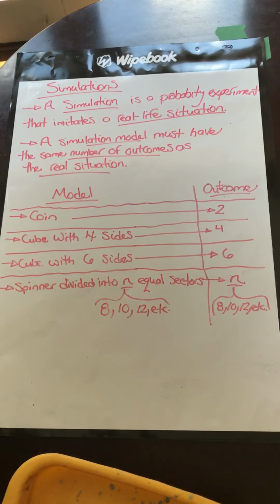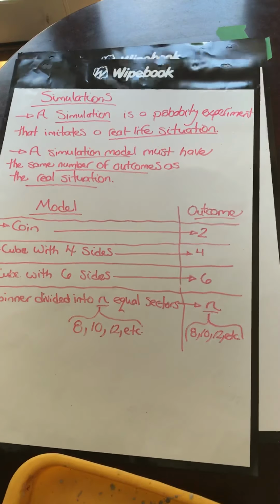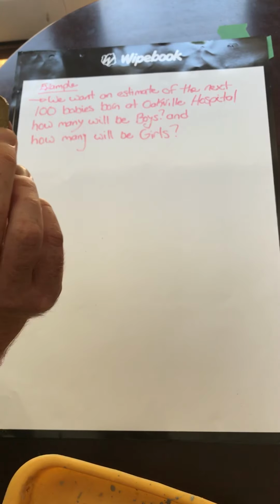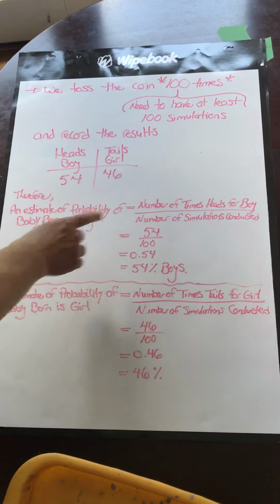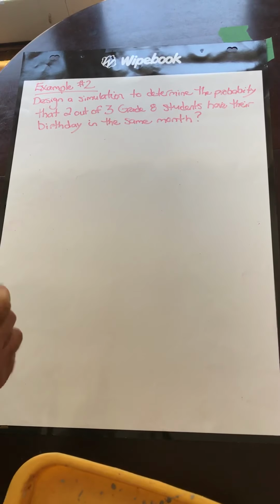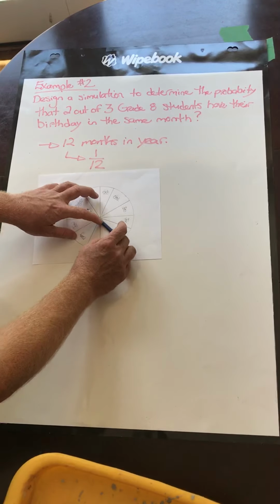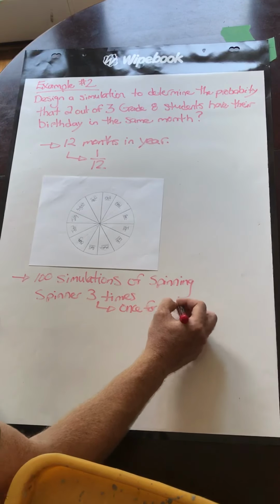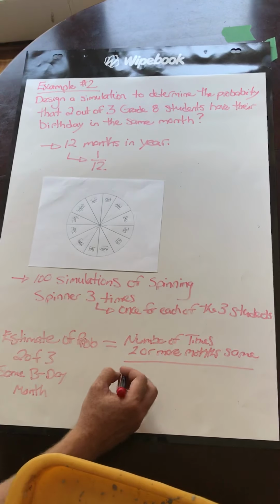Simulations (Probability Unit) - Lesson